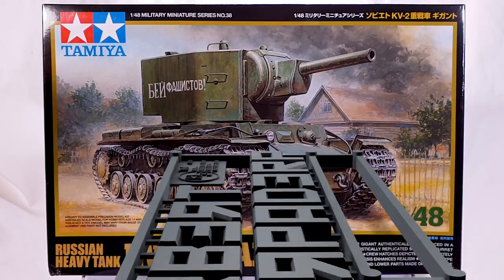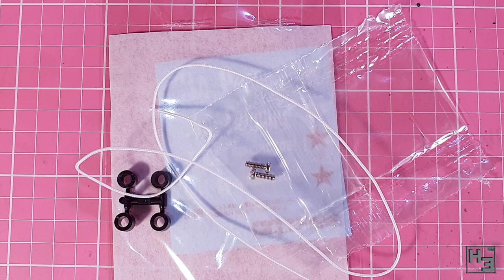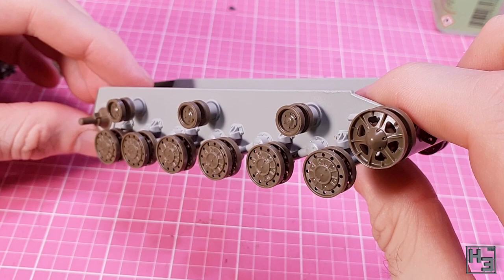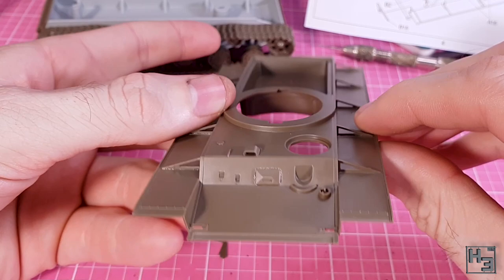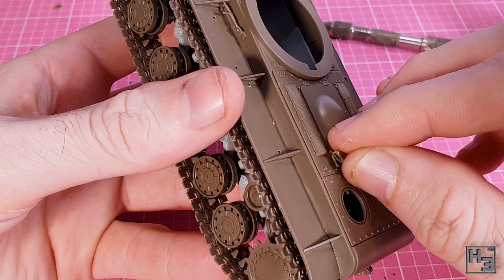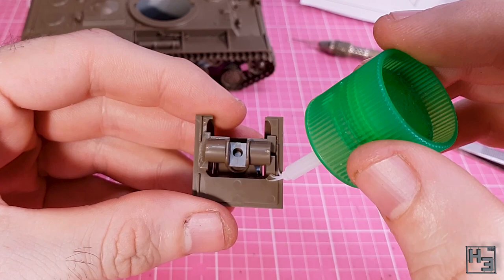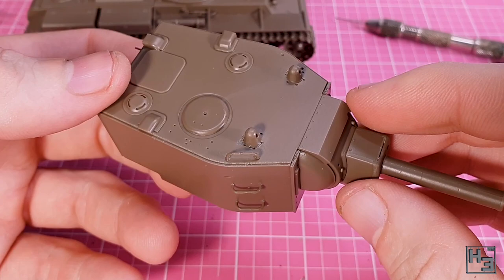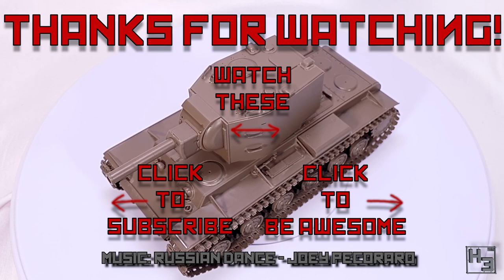The King of Derp - KV-2 by Tamiya [1:48]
It's a good stronk KV-2! One of my favourite tanks... It's bit and dumb and derpy and great and this Tamiya kit does a great job representing it in miniature form!

The detail is quite good, all the parts go together really nicely and the build quality is great. The die cast lower hull gives the model a lot of heft, which I don't feel a need for, but it's not something I have a problem with.

Let me know what you think! Should I paint it pink?